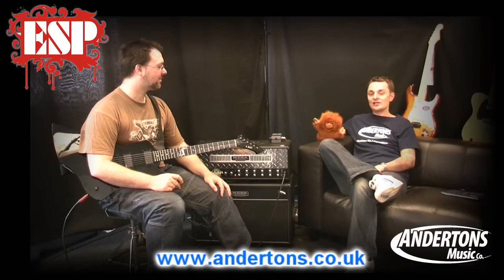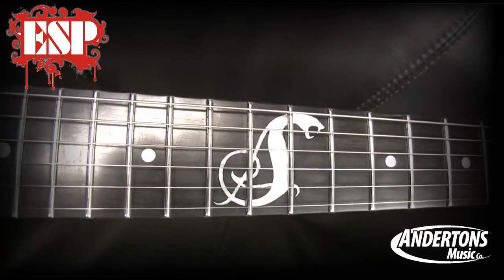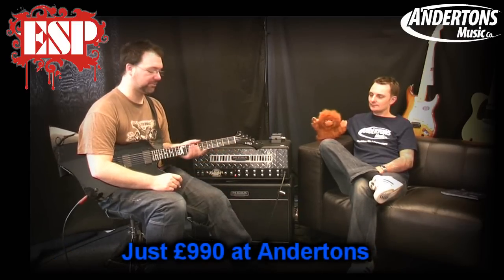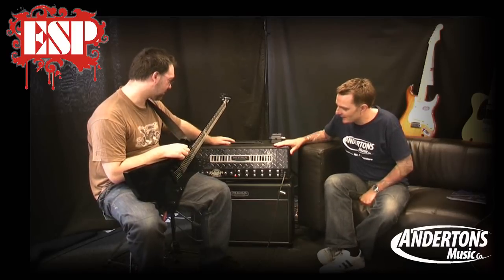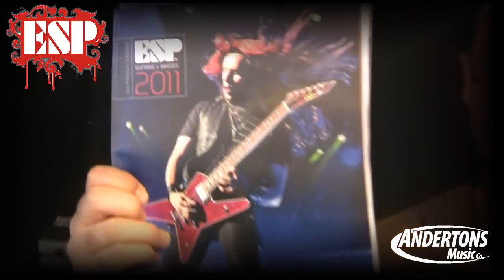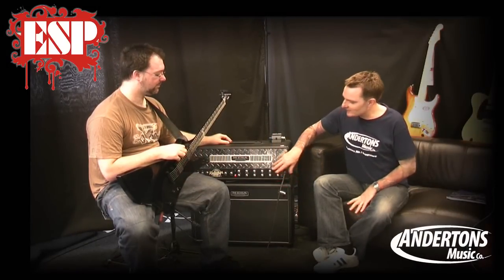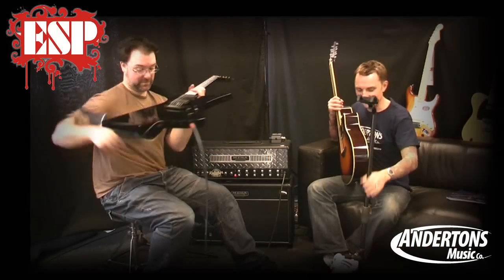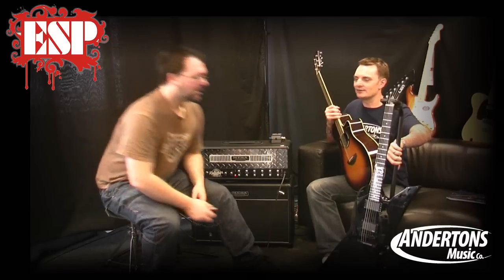ESP LTD James Hetfield Snakebyte Demo